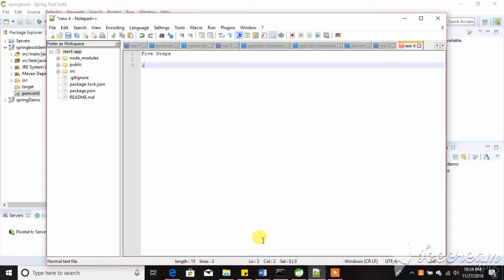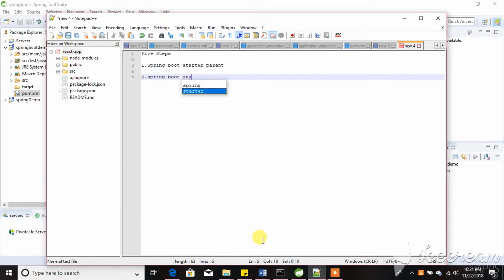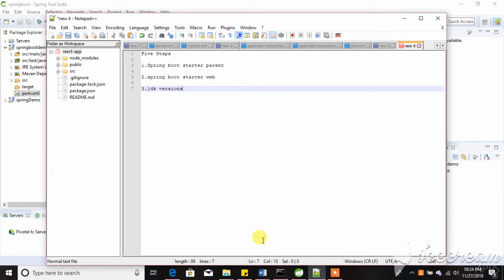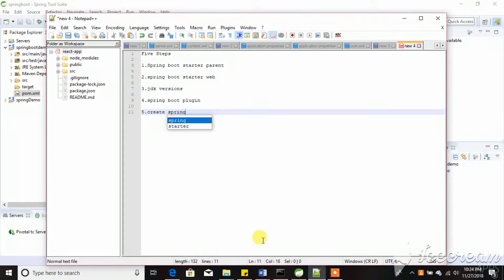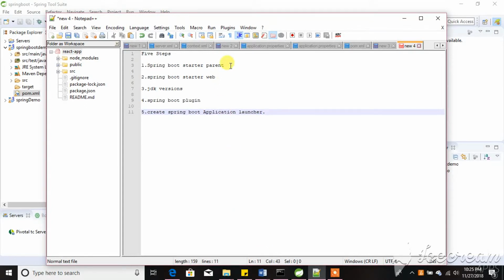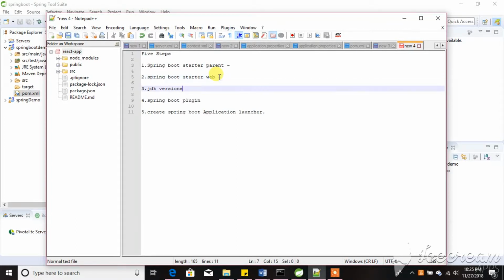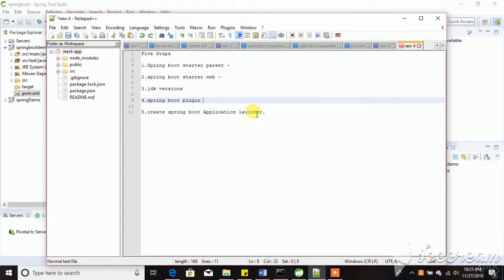Basic Steps to Create Spring Boot Application | Spring Boot Tutorial For Beginners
Spring Boot Tutorial For Beginners video on Basic Steps to CreateSpringBootApplication will help you understand the basics of springbootTutorial For Beginners Basic Steps to Create Spring Boot Application and you will also be Easily able to Understand to be Create SpringBootTutorial For Beginners video.